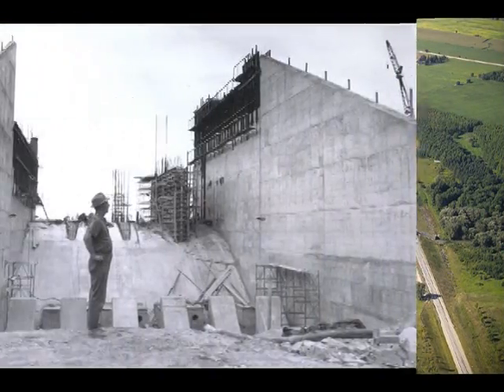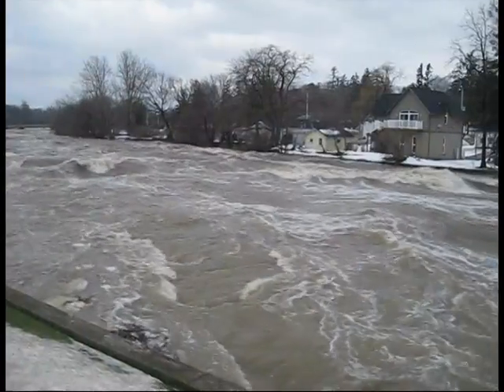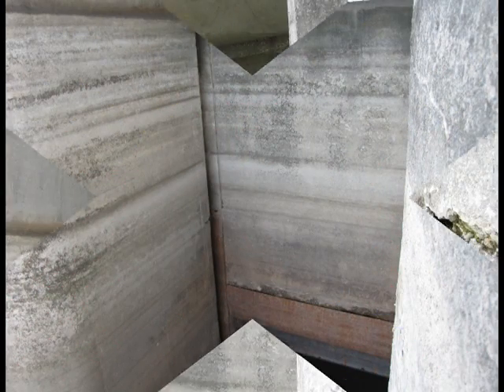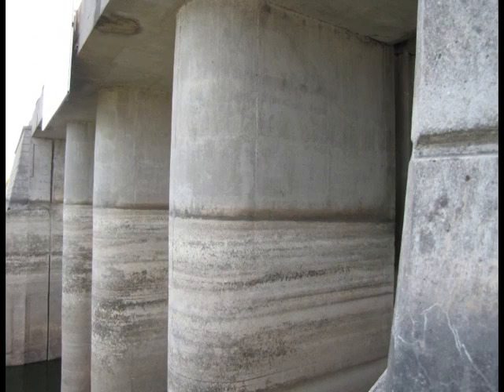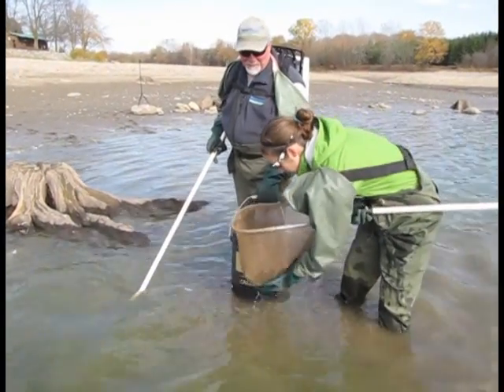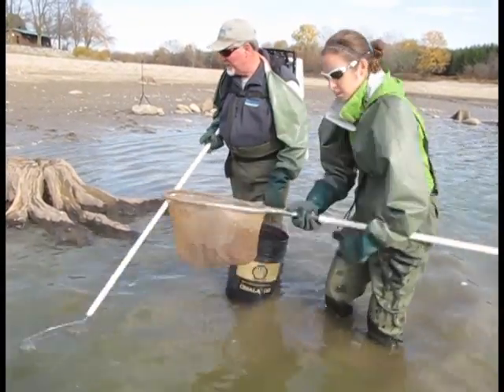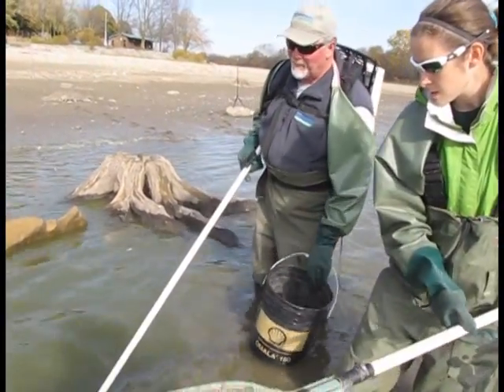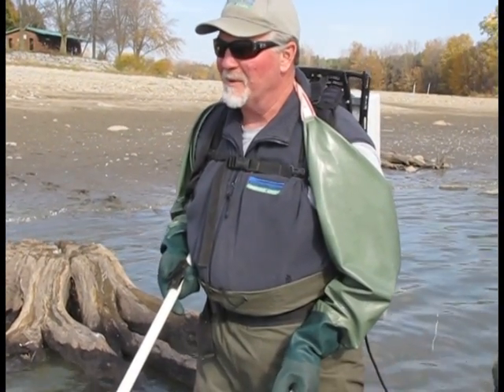Wildwood Dam Repairs & Fish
Wildwood Conservation Area dam is in need of repairs.  UTRCA staff explain the repairs needed and show the fish they are finding in the reservoir.